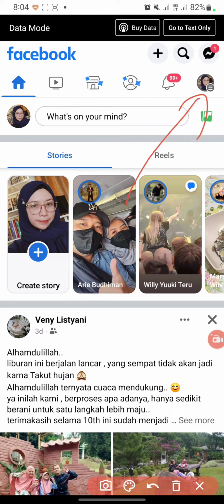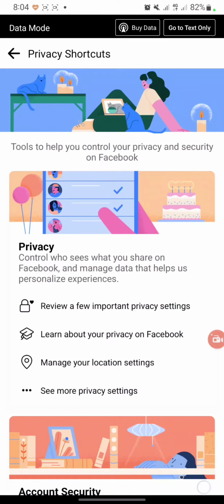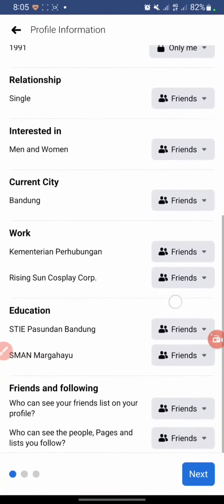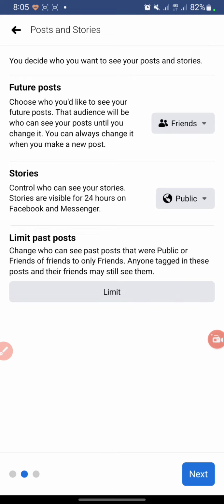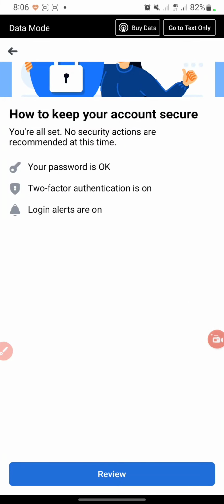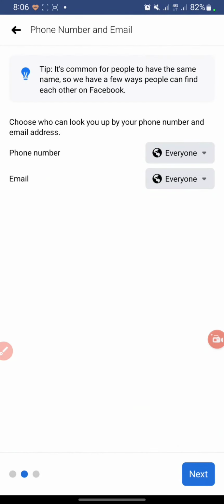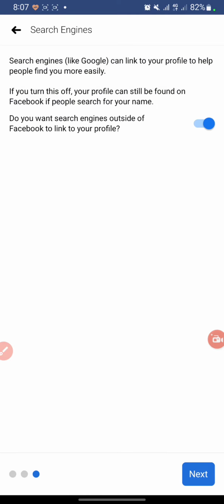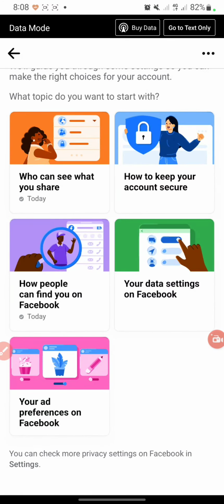How To Customize Visibility Settings On FB| Facebook Privacy and Security: A Step-by-Step Guide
Hello everyone!

Thank you for click this video. Today I will show you how to customize visibility settings on Facebook.